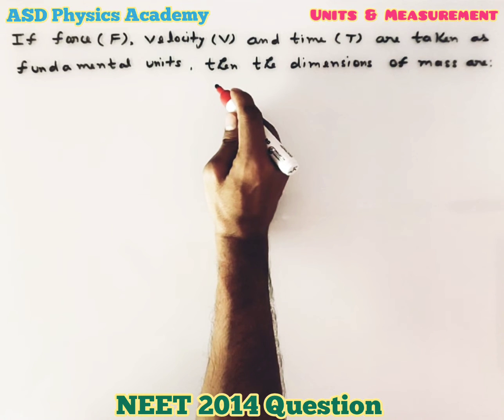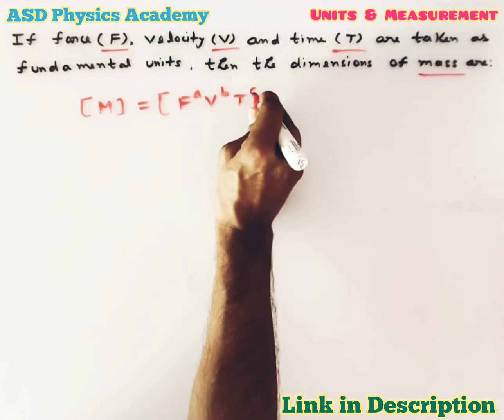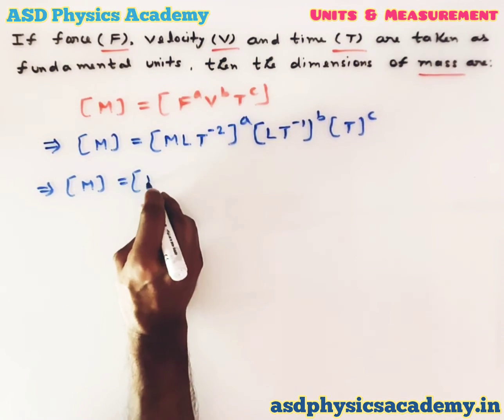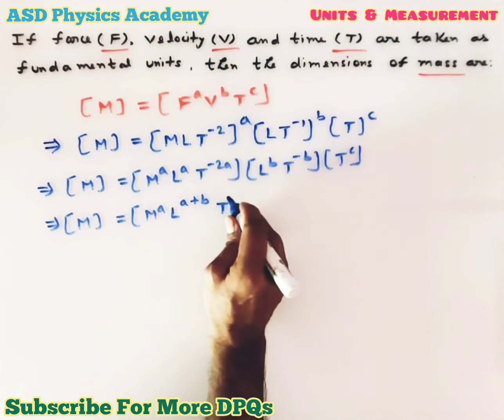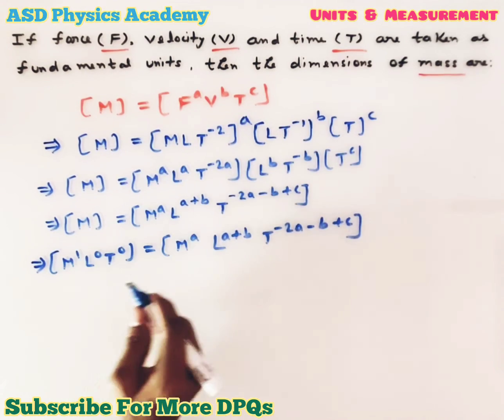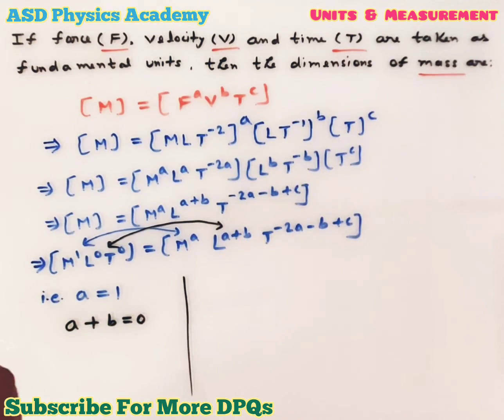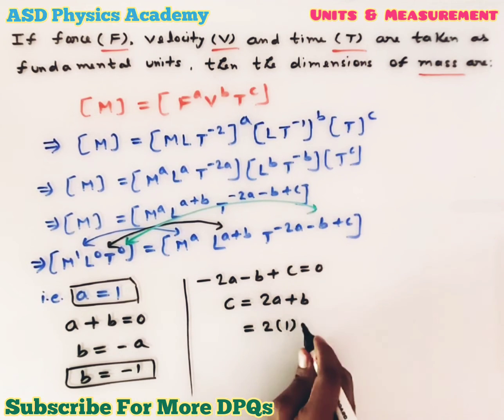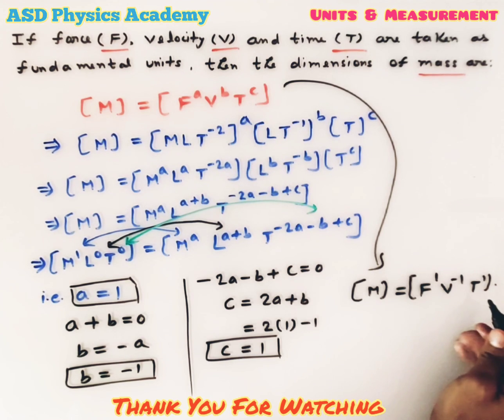NEET 2014_If force, velocity and time are taken as fundamental units then the dimensions of mass are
Click Link NOW to Solve QTD-16 & Comment Your Answers

NEET 2014 & JEE | 11th Units and Measurements | If force,velocity and time are taken as fundamental units then the dimensions of mass are: